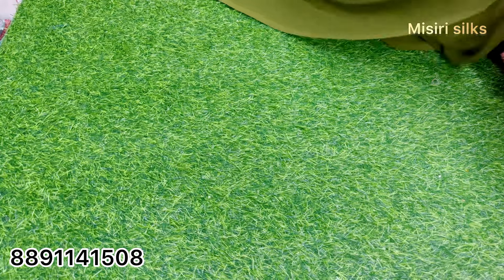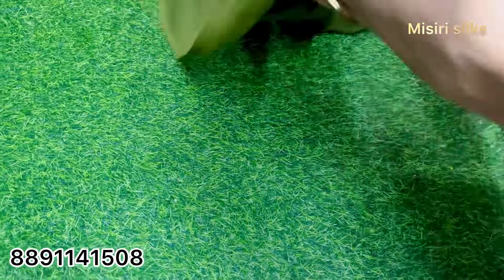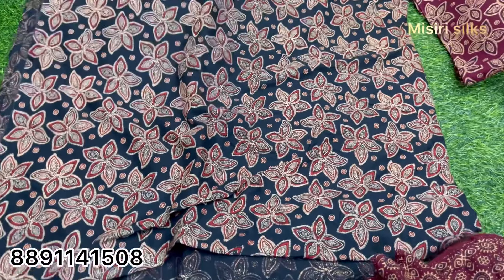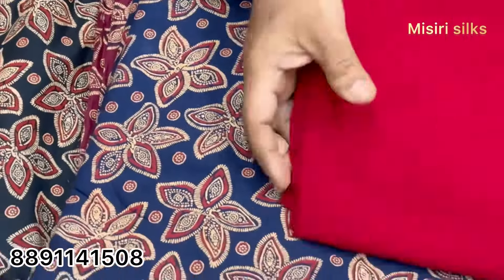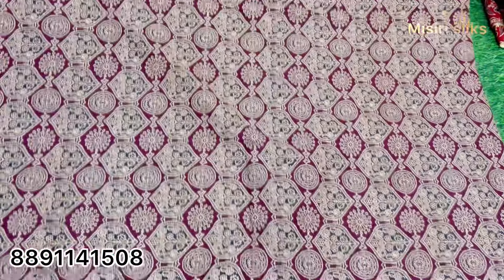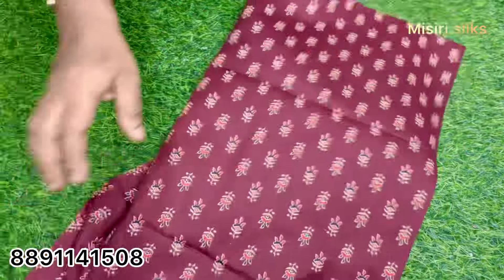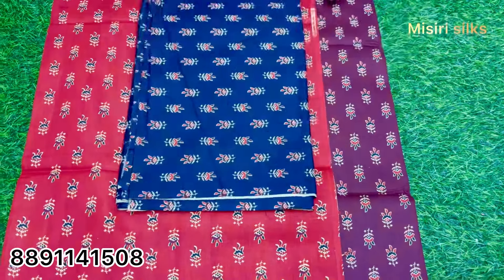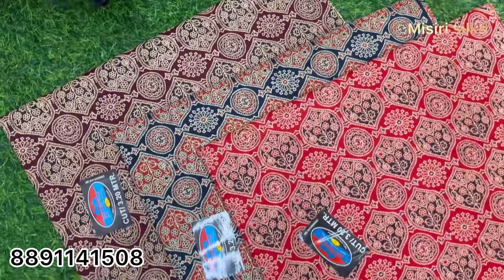173₹മുതൽ ajreck bittukal🌸🔥ajrakh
purchase ചെയ്യുന്നത് എങ്ങിനെ

സ്‌ക്രീനിൽ കാണുന്ന വാട്സാപ്പ് നമ്പറിൽ നിങ്ങmeterialൾ message ചെയ്യുക നിങ്ങൾക് ആവശ്യമുള്ള meterial screen shot എടുത്ത് എത്ര മീറ്റർ ആണെന്നും അഡ്രസ്സും അയച്ചു തരിക.

അതിന്റെ amountum google pay numberum ഞങ്ങൾ അയച്ചു തരുന്നതാണ്
cash നമ്മുടെ അക്കൗണ്ടിൽ credit
ആയാൽ അടുത്ത ദിവസം തന്നെ നിങ്ങളുടെ അഡ്രെസ്സിലേക്meterial അയച്ചു തരുന്നതാണ്.

watsap...8891141508

Hi

lam sahida welcom our you tub channel

meterial ധൈര്യമായി purchase ചെയ്തോളു ഒരു പേടിയും വേണ്ട qulity meterial മാത്രമാണ് നിങ്ങളുടെ മുന്നിലേക്ക് കൊണ്ടുവരുന്നത് qulity ക്ക് അനുസരിച് rate ഉണ്ടായിരുക്കുന്നതാണ് ഷൊർണൂർ ചെറുതുരുത്തി ആണ് ഞങ്ങളുടെ കട വരുന്നത് അവിടെ വന്നു purchase ചെയ്യണമെങ്കിൽ അങ്ങോട്ട് വന്നോളൂ 👍നിങ്ങളുടെ അഭിപ്രായം കമന്റ്‌ boxil അറിയിക്കണം like ചെയ്യണേ subscribe
okey😍🥰

lice
needle
thread
beads
elastic
hanging
stone
fabric flower
all stitching item

cotton
printed cotton
reyon
boutique fabric
plain cotton
cheapest fabric
creap fabric
abaya cloth
kebaya cloth
lining cloth
kurthi fabric
net work
nighty cloth
duppatta
saree fabric
organza
wringle reyon
all എംബ്രോയ്‌ഡ്‌റി item
all fabric item